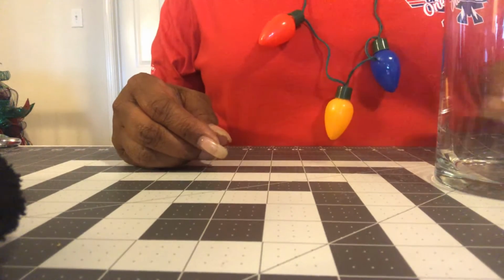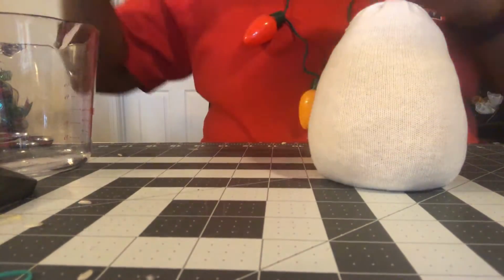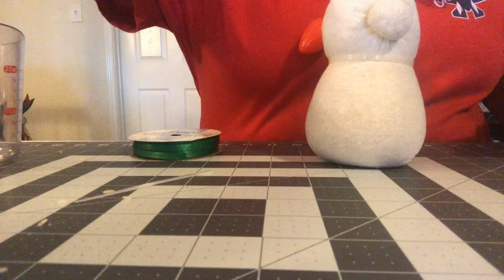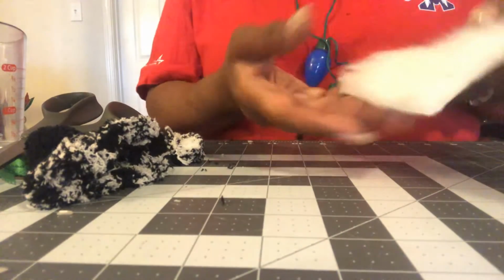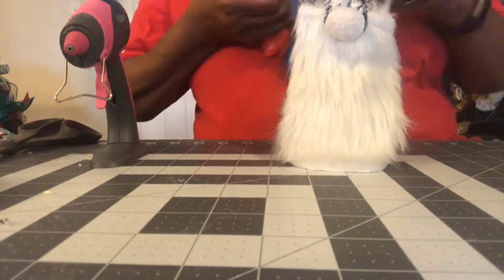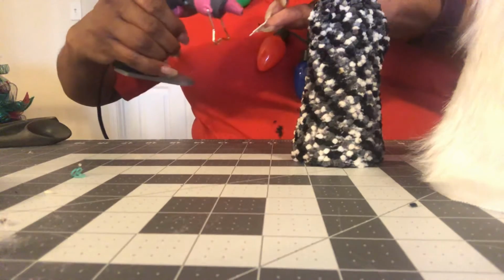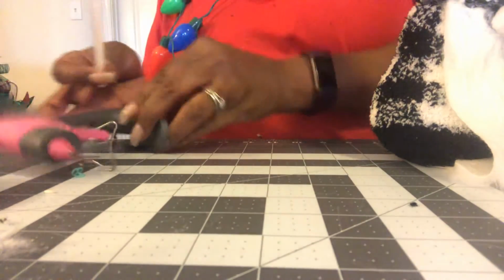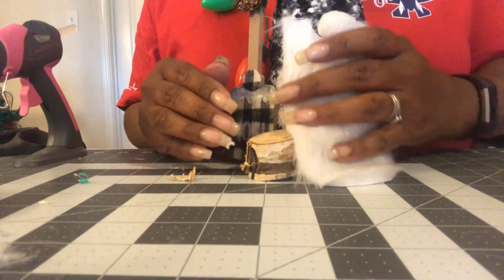December 28, 2019